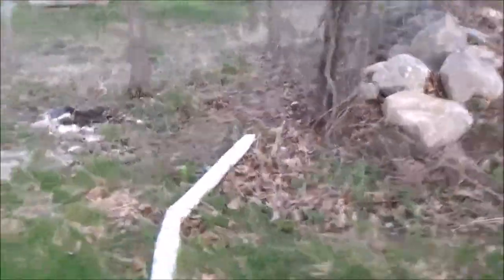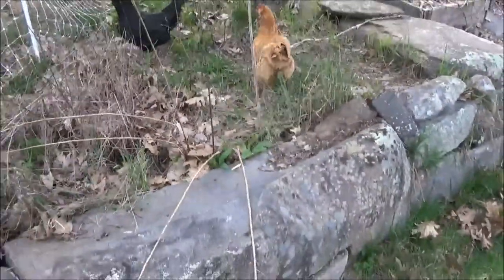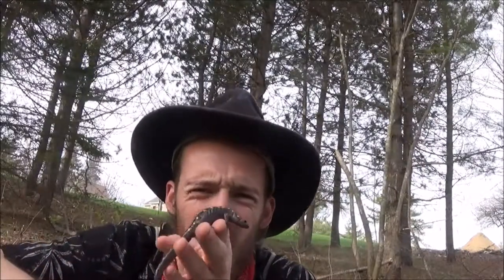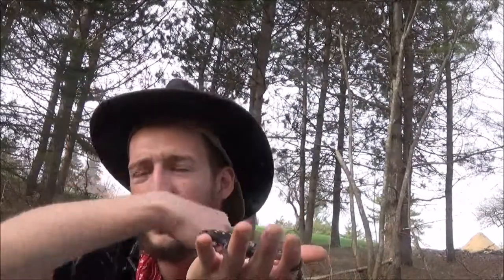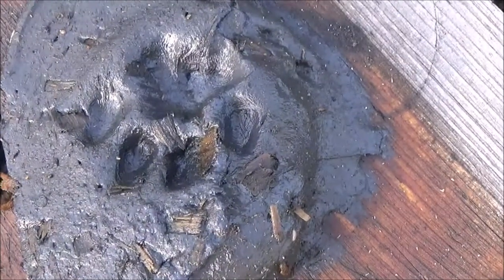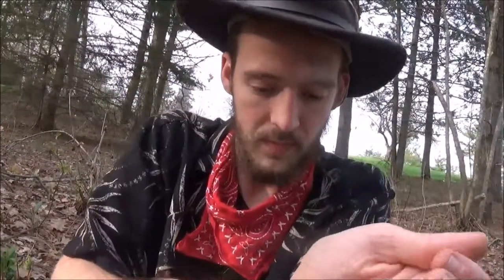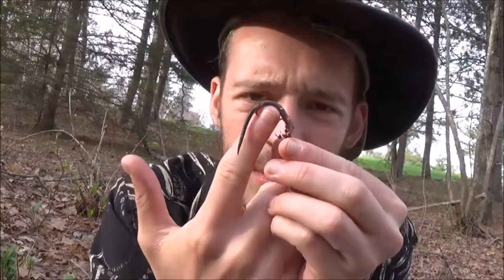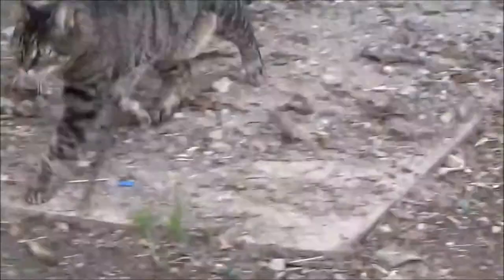Finding Animals EP1 - Spotted a Spotted Salamander!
In the first episode of "Finding Animals" Archie Spittoon Goes on his first adventure searching for the many animals in his area, but to his surprise he encounters what he thinks might be the rare thought to be extinct mammal "Longuscauda simiafeles" Can he catch it?